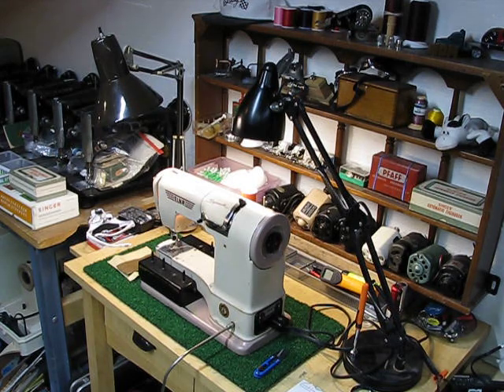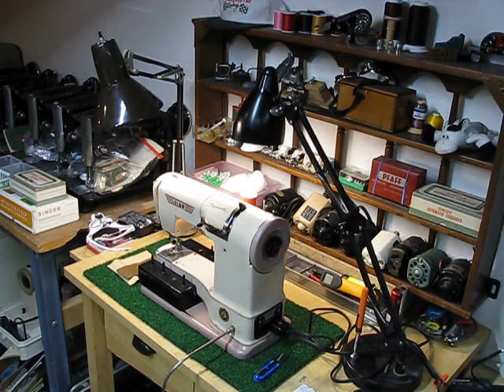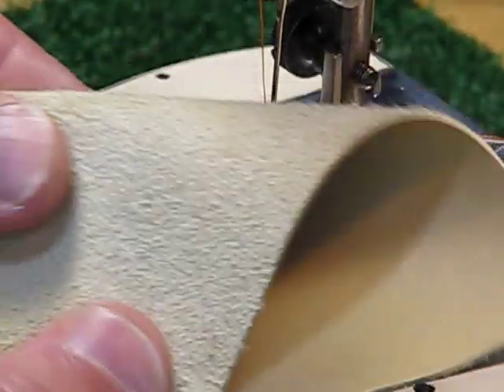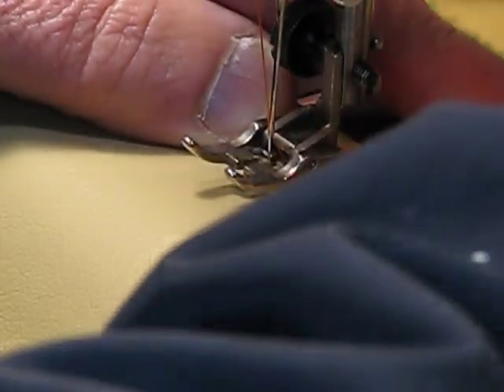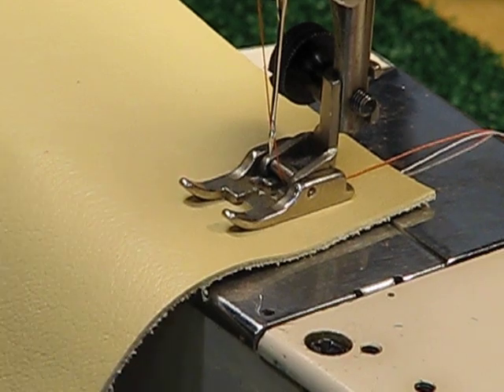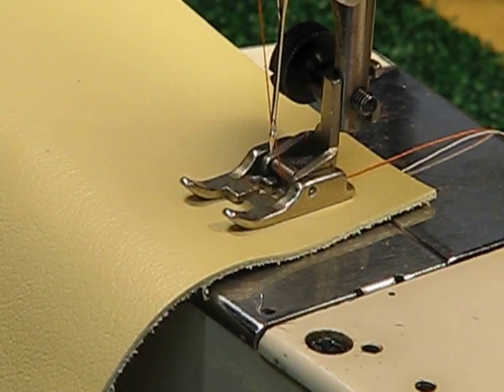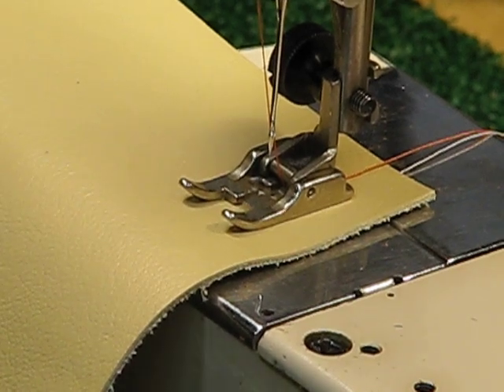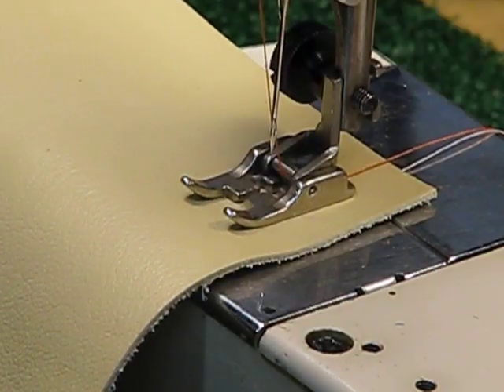Eileen's Swiss Elna Supermatic - Repaired, Renewed, ready to Sew Leather!!